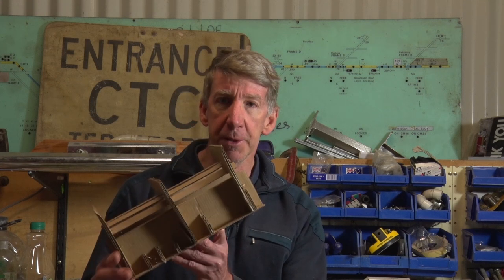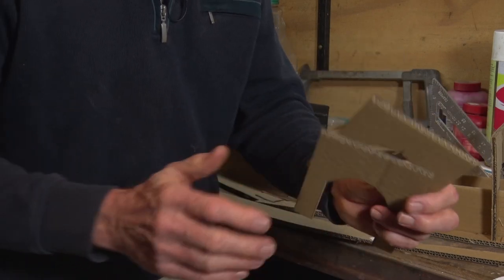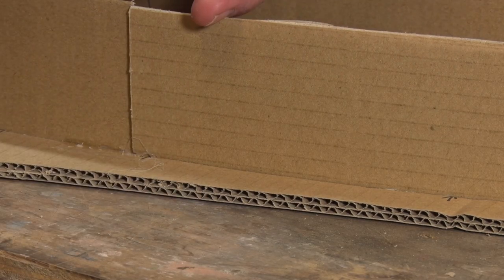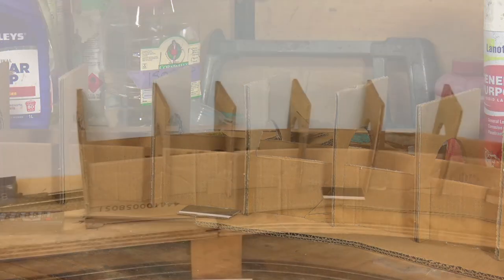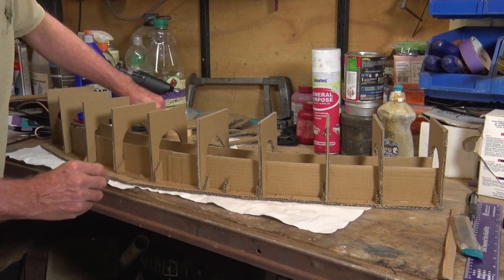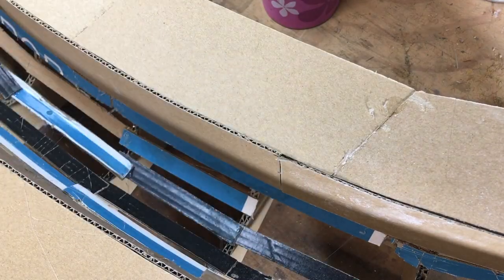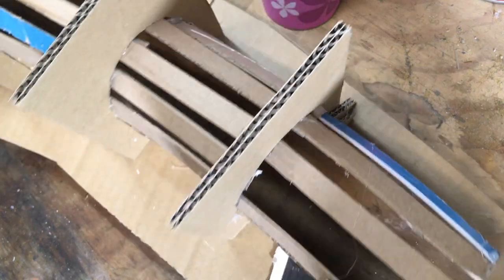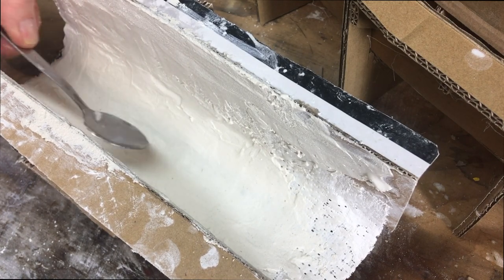Tunnel Vision ...Part 1. How to make custom tunnel linings for your model railroad.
My quest to learn more scenery skills continues. for a while now , I have pondered the big questions, like how do you make a good looking , curved tunnel lining? You can buy moulds, but they are straight and require a bit of work to curve them , so I took inspiration from Cam, at "Railfan 220" on You-tube! I used his idea of a skeleton which held a curved frame , and gave it the old "Fishplate Films" treatment...come along for the ride and see how it all turns out!
Cheers, Gregg.